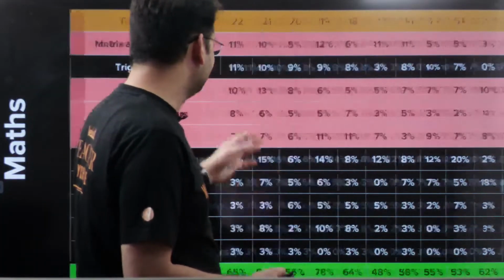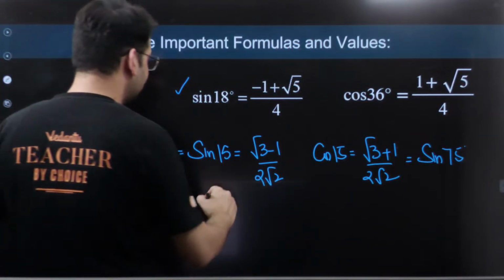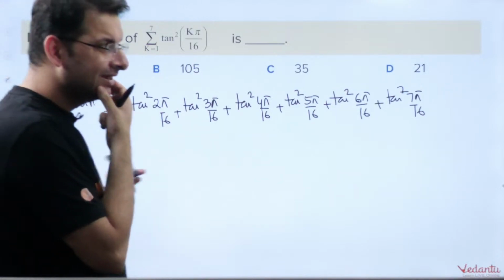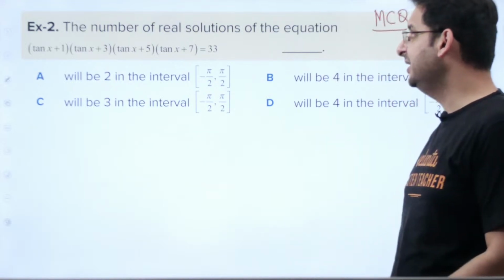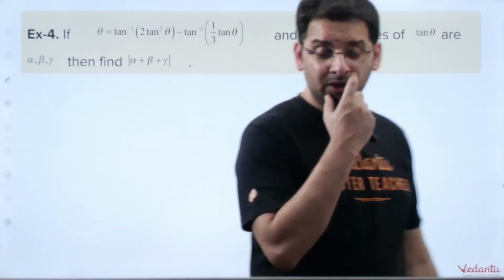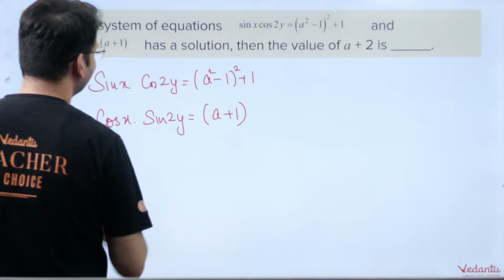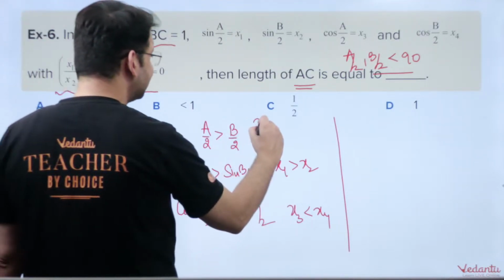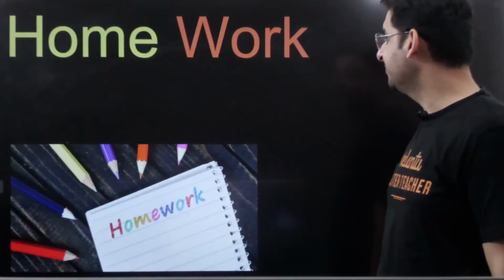JEE Advanced 2023: Top Questions From Trigonometry Class 11 & 12 | Shortcut Techniques | Abhay Sir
Trigonometry plays a significant role in the JEE Advanced, and a strong understanding of its concepts and problem-solving techniques is essential for success. In this video, Master teacher Abhay sir has curated a selection of top questions that cover a wide range of Trigonometry topics, including identities, equations, and properties. Get ready to also unlock shortcut techniques and master trigonometry from both Class 11 and 12 chapters.

Abhay sir will guide you through each question, demonstrating step-by-step approaches, time-saving tricks, and insightful strategies. With our in-depth video explanations, you will gain the confidence to tackle Trigonometry questions effectively and improve your overall JEE Advanced performance.